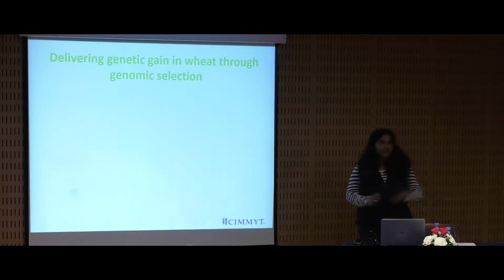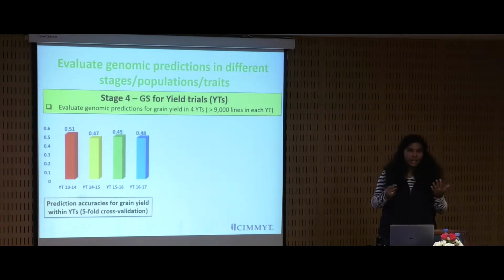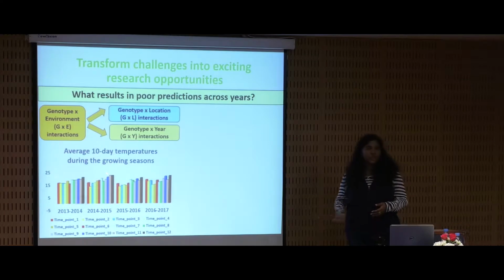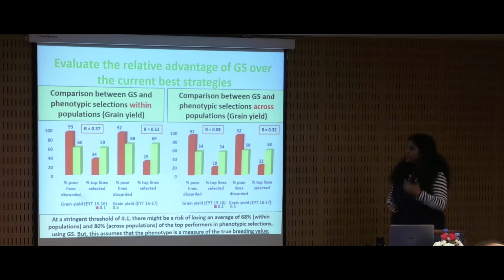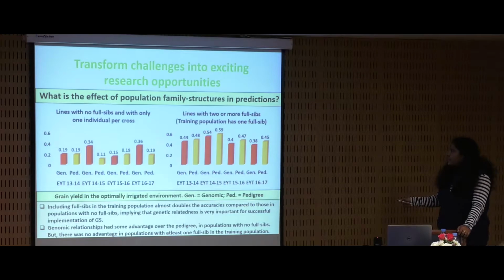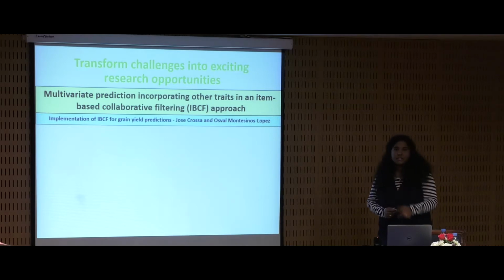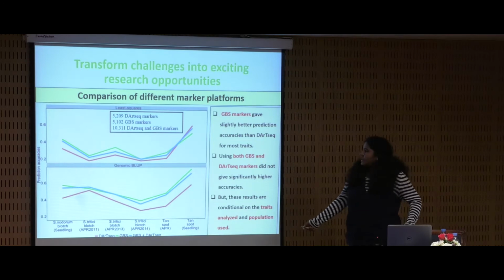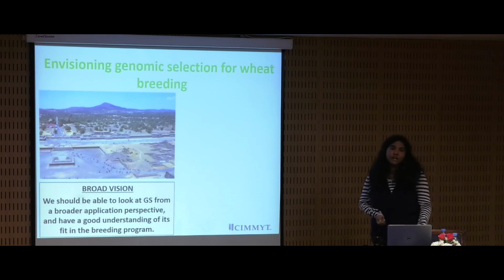Philomin Juliana - Genomic Selection Case Studies in Wheat